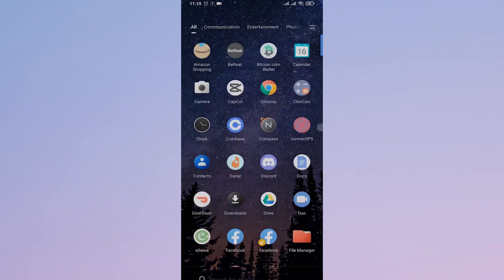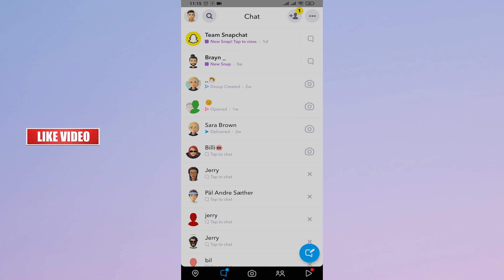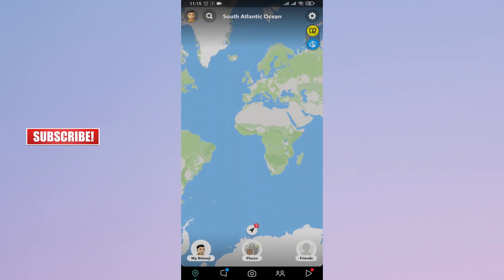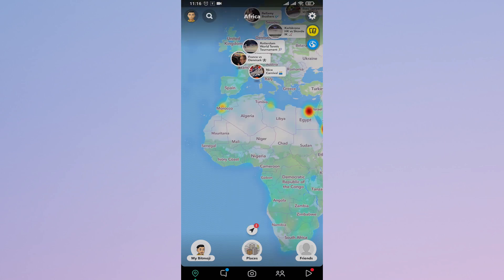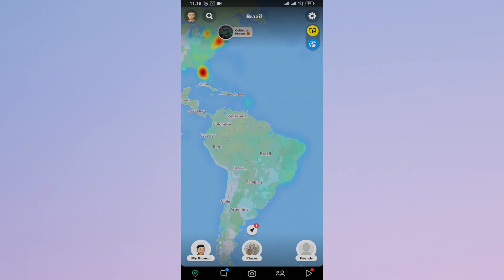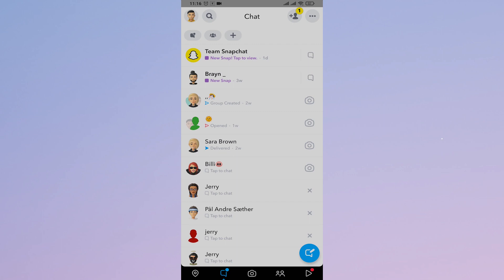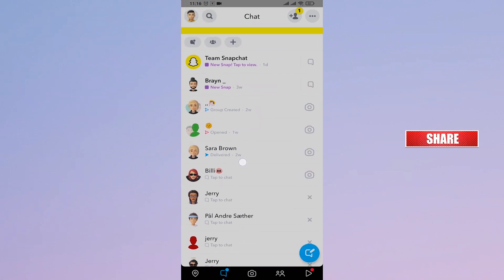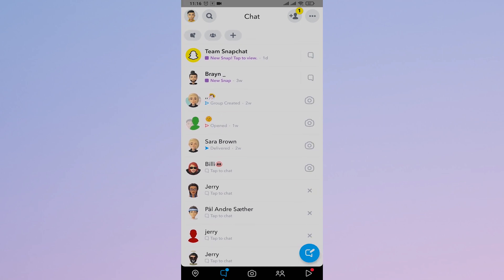How To Know If Someone Is Online On Snapchat (Quick & Easy)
In this video I'll be showing you how to know online status on snapchat. So watch the video till the end so that you won't miss any steps on how to know if your friends are online on snapchat or not in iphone or android phone.